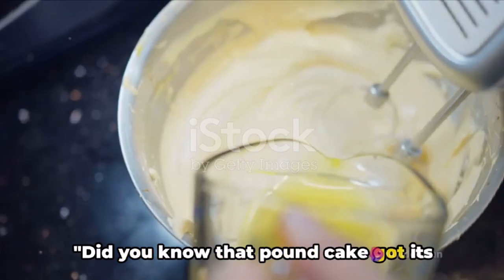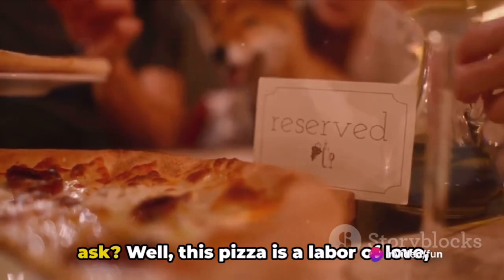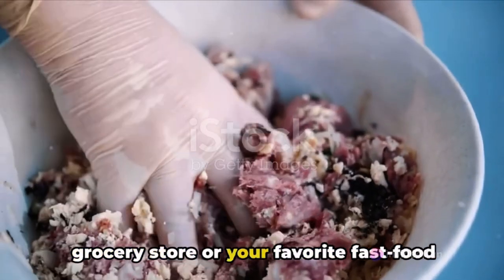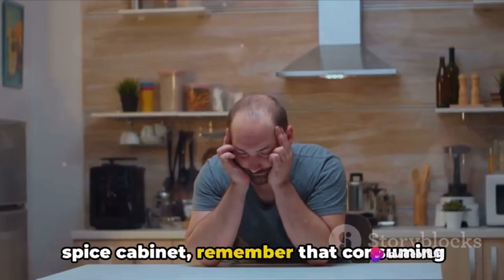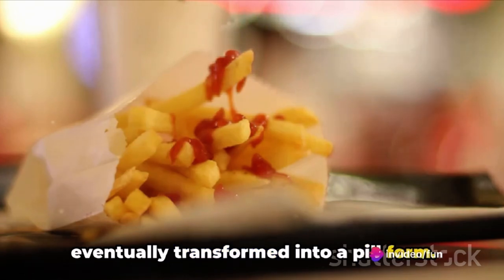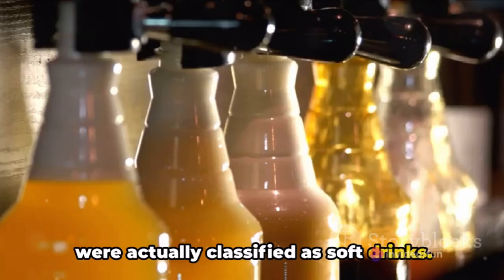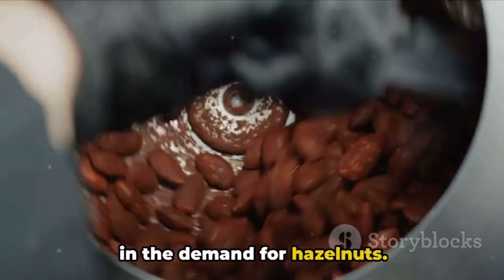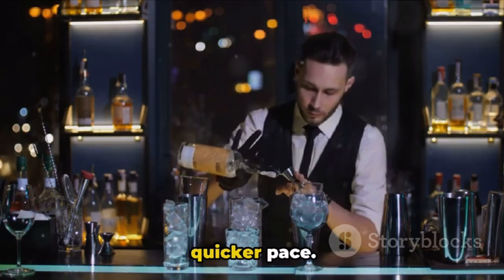15 UNBELIEVABLE FUN FOOD FACTS you wont believe Are TRUE!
HHHEEEYY GUUYYYSS😃😃
This is an unbelievable fun food fact you won't believe Are true

Check my other Fun Fact video.